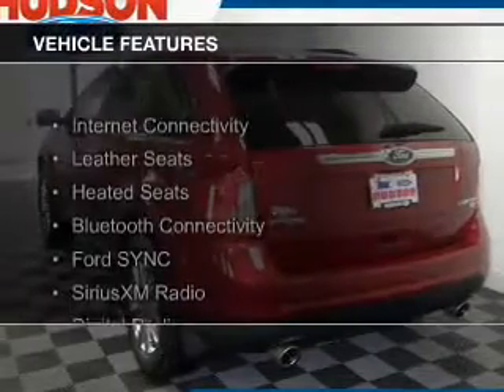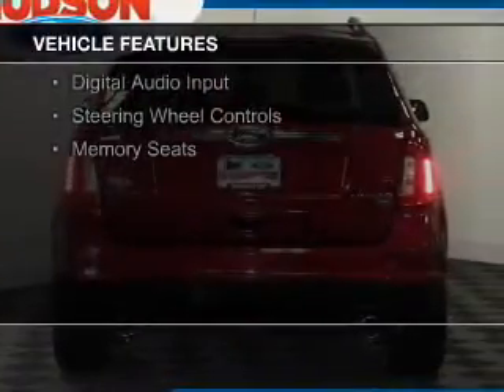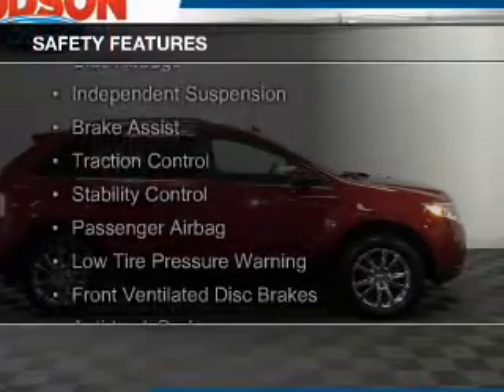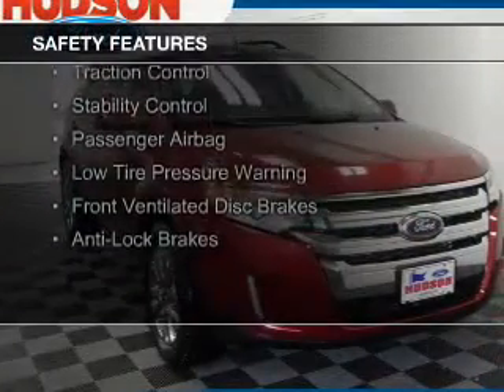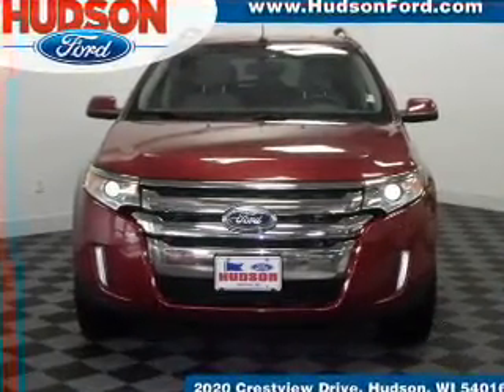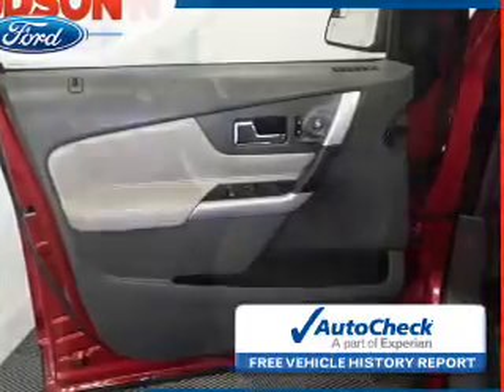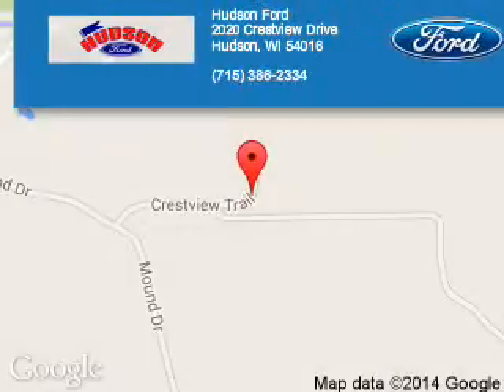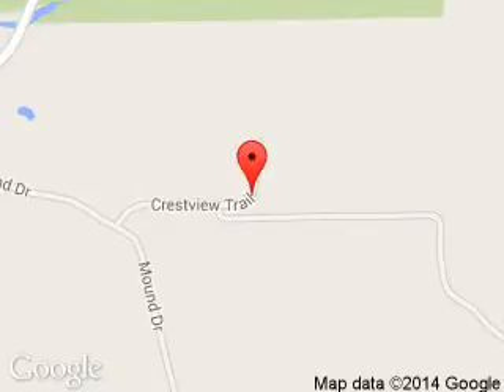2013 Ford Edge - Hudson WI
Phone:
Year: 2013
Make: Ford
Model: Edge
Trim: Limited
Engine: 3.5 liter 6 cylinder 24 valve
Transmission: 6-Speed Automatic
Color: Ruby Red Metallic Tinted Clearcoat
Mileage: 65784
Address:
2020 Crestview Drive